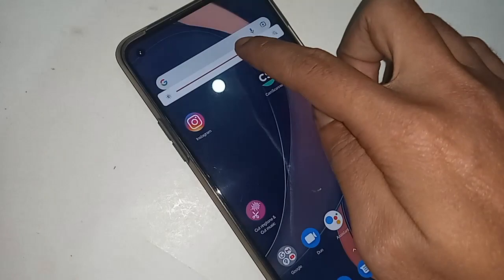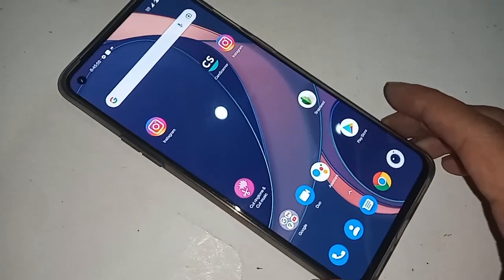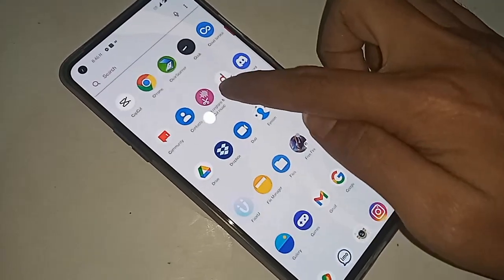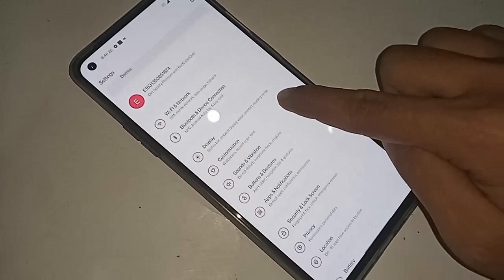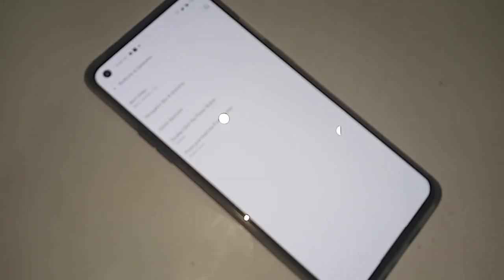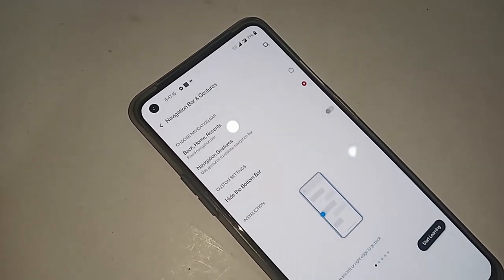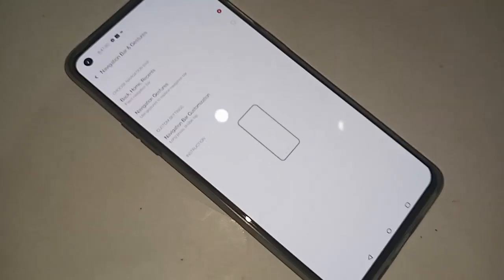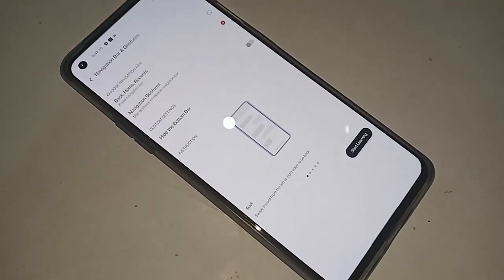oneplus 9r back button not showing problem solve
that you can see a phone in my hand this phone model is oneplus 9r.

 the problem with this is that its back button menu button home button doesnt work .
 i will show you how to fix this problem .

when the phone is on . i will scroll up the phone and when i turn it up . an option called
settings will appear in front of me. i will click on settings and then show a new page
will appear .
from here i will have to go scroll down . then i will click on navigation and gestures as the back
button is not showing . so as soon as i click on the system navigation after click on system navigation you can see home recent and back button option.
i will click on this option. after click on this
of my phone will show 3 button and my problem will be solved . if you like watchoing videos ,